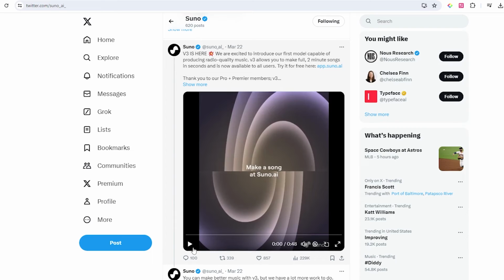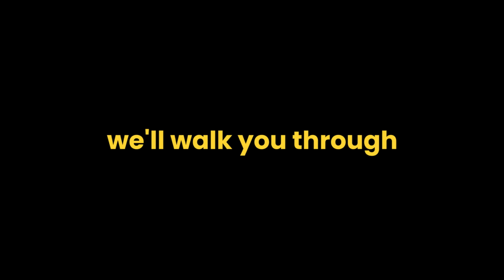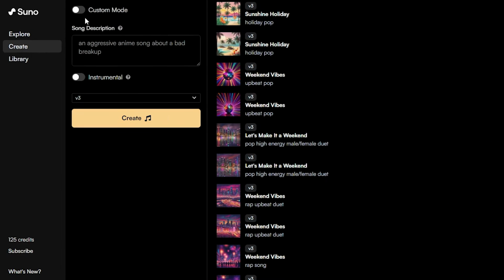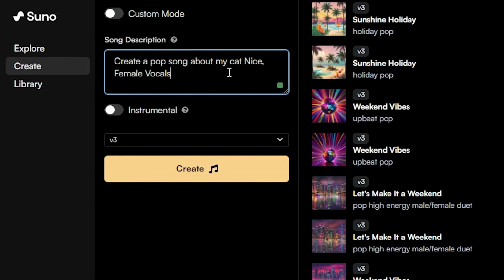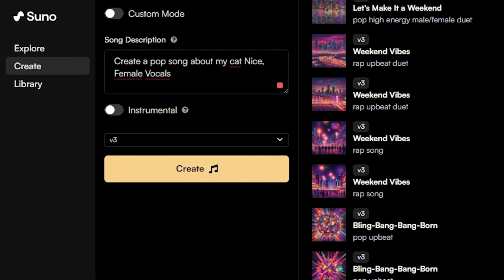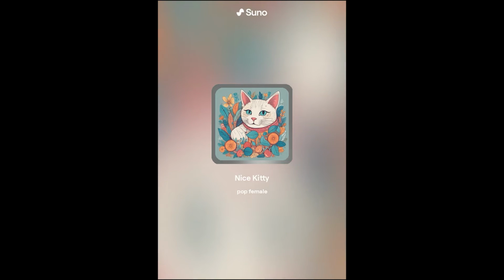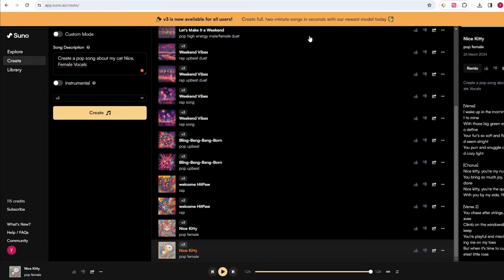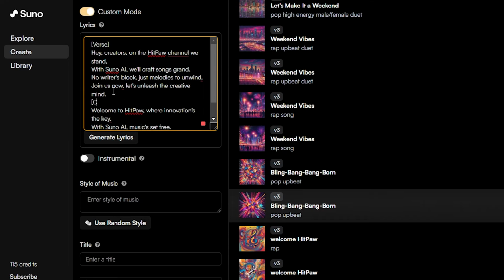Suno AI V3 Music Generator | How to Make a FULL Song with Suno AI for FREE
Suno AI just rolled out its latest version V3.  In this video, we'll walk you through the process of creating a song using Suno AI.

Chapter & Intro
00:00 The song made with Suno AI
00:14  Introduce Suno AI V3
00:27 Full turorial of creating songs with Suno AI
03:08 HitPaw Music Generator